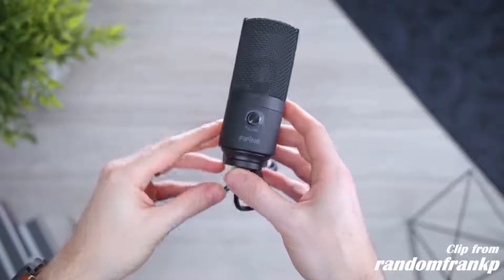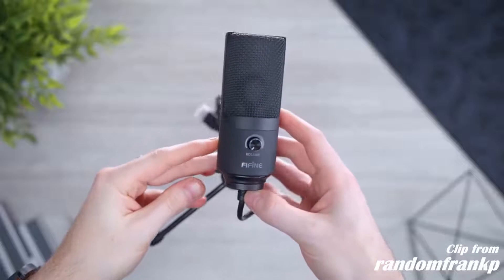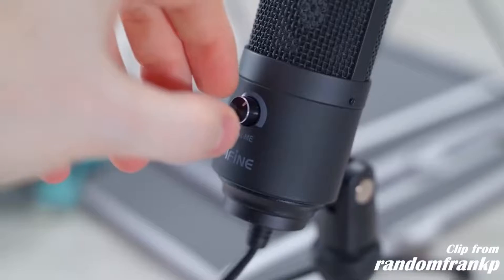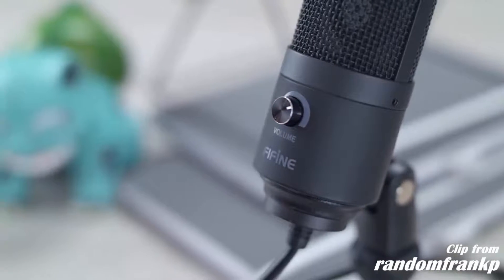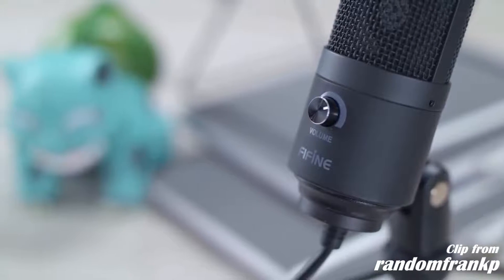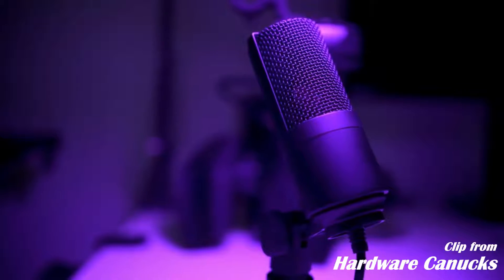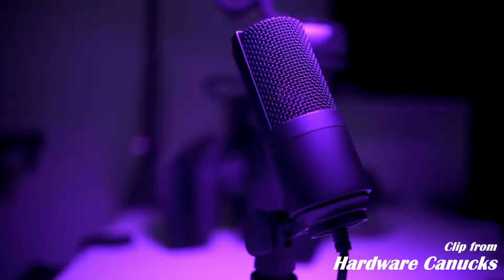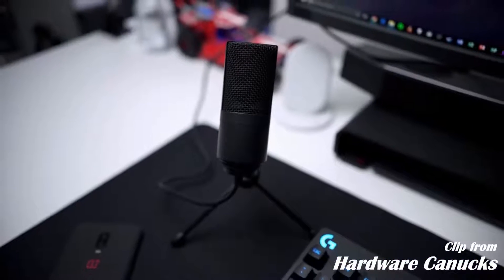YouTubers Talked about the FIFINE K669B USB Microphone - Your First Audio Investment for 2021